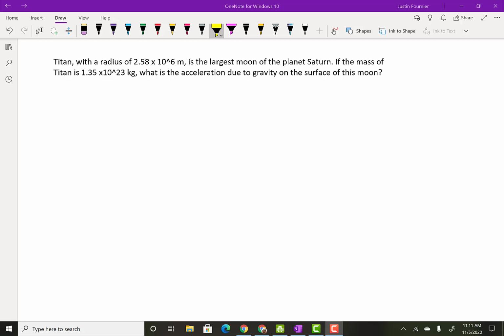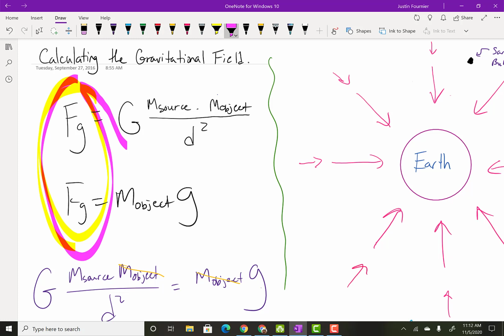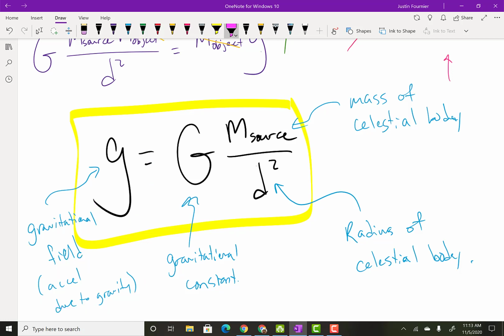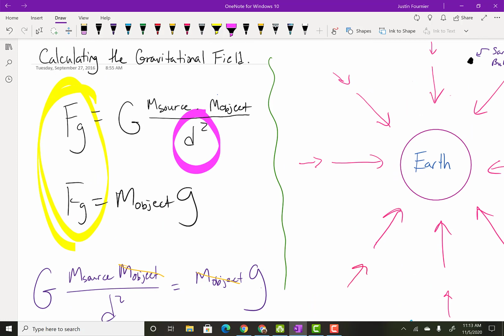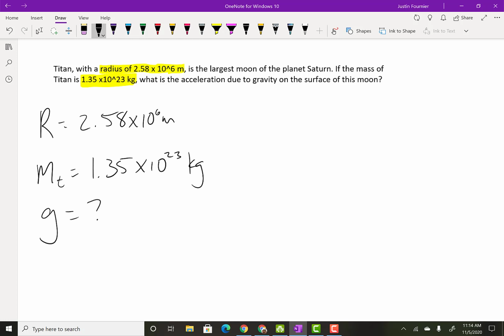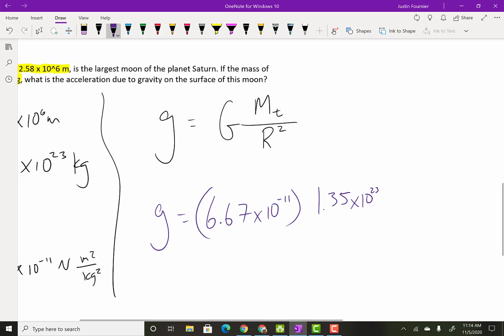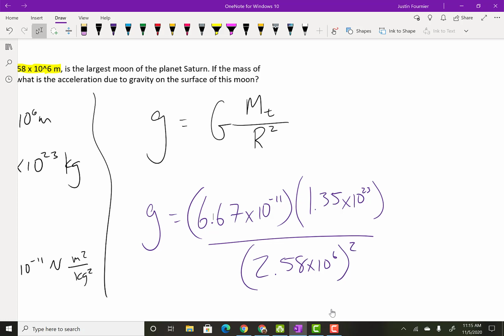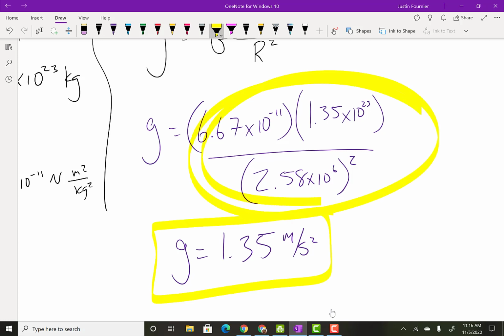Acceleration Due to Gravity on Titan Solution